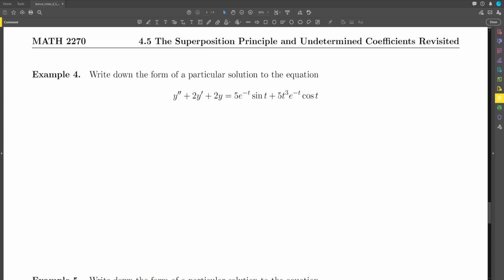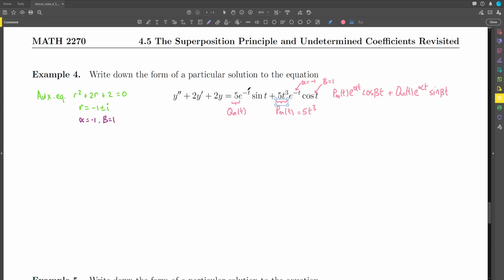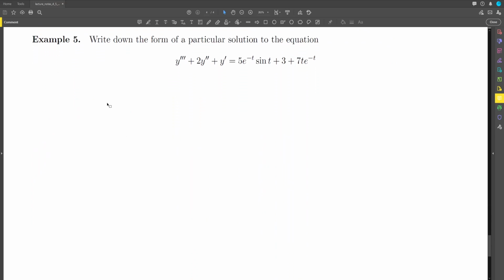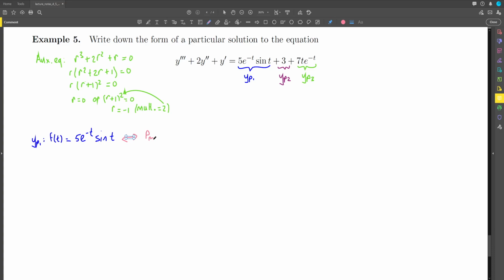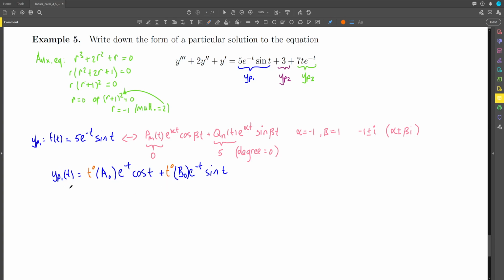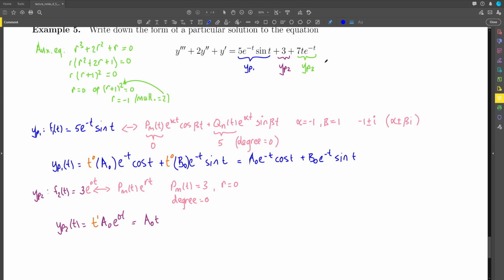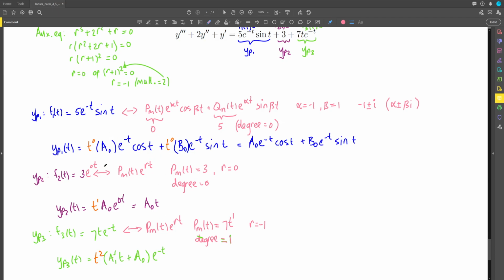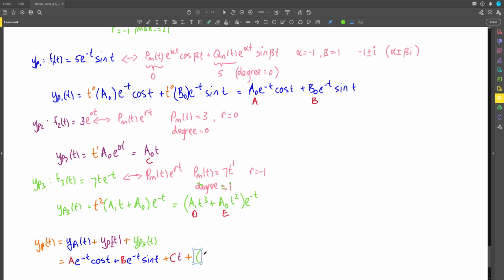Section 4.5 Part 4 (Examples)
The Superposition Principle and Undetermined Coefficients Revisited